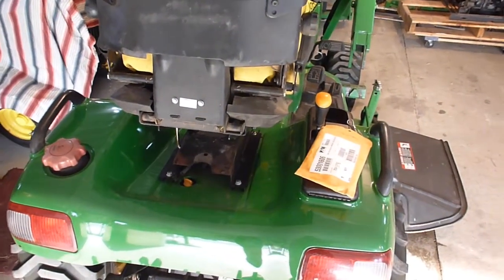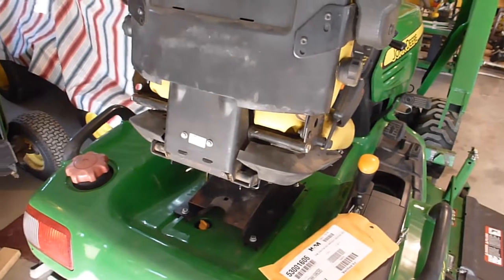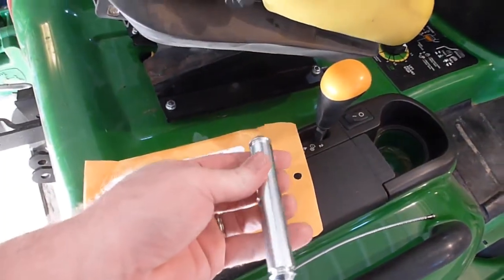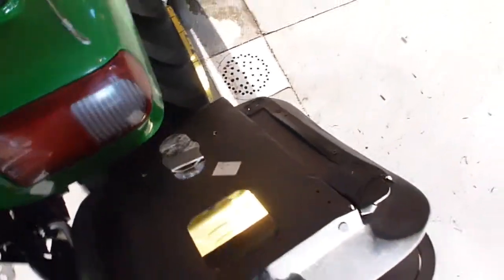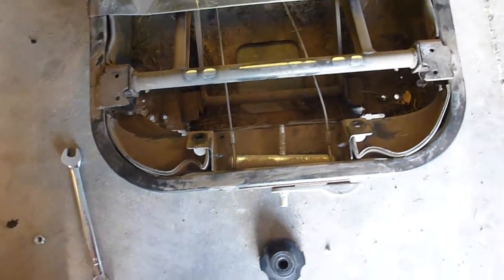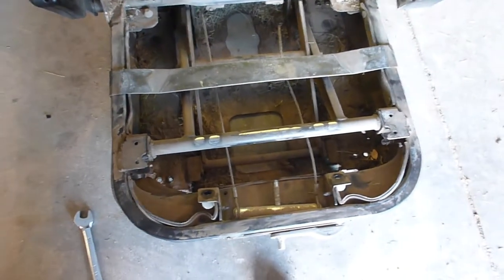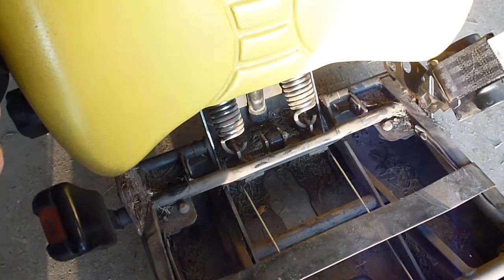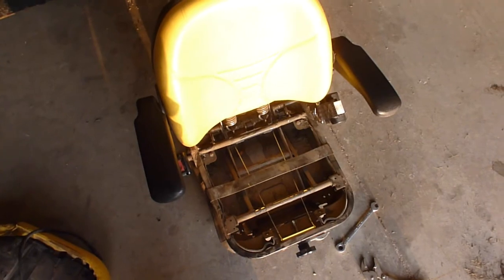Deere Milsco Seat Repair...... Maybe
Starting my reapirs on my Milsco seat from my 1445. This is the same seat as the X series SE seats.